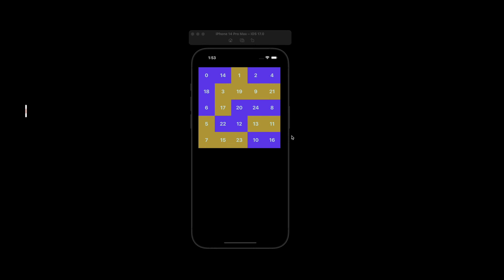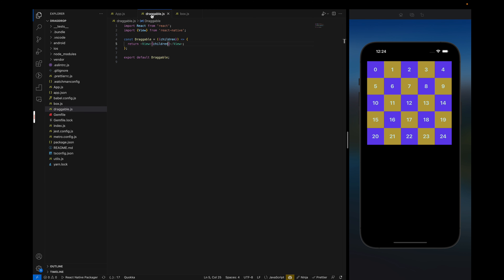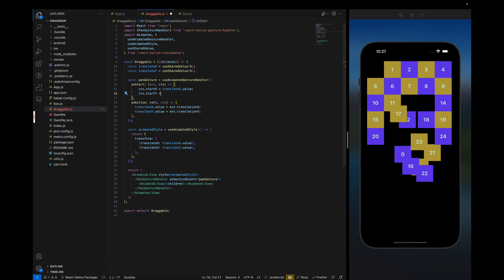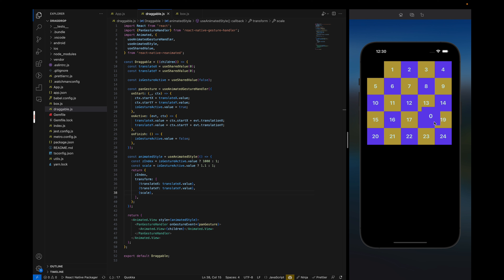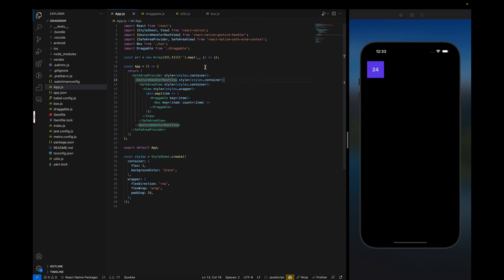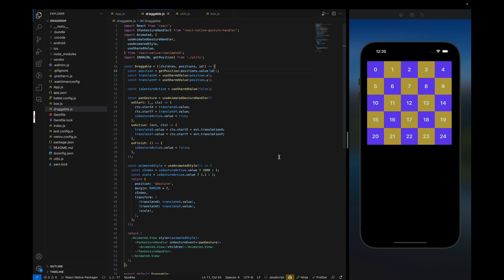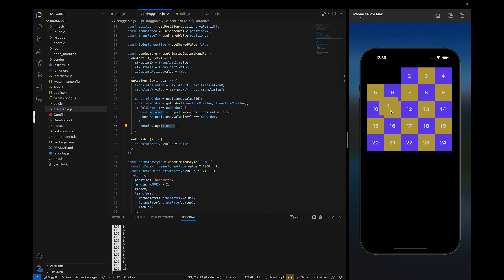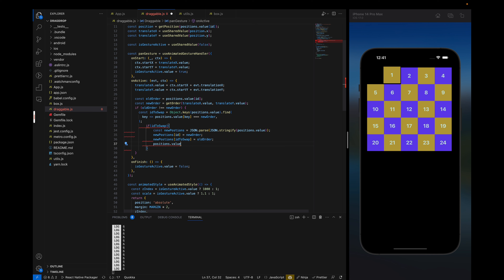Create a Drag and Drop Puzzle/Sorting in React Native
Learn how to build engaging Drag and Drop puzzles in React Native! This step-by-step tutorial guides you through creating interactive sorting features using React Native Gesture Handler and Reanimated. Enhance your UI skills and gain hands-on experience with drag-and-drop functionality, setting up React Native projects, and animating interaction.